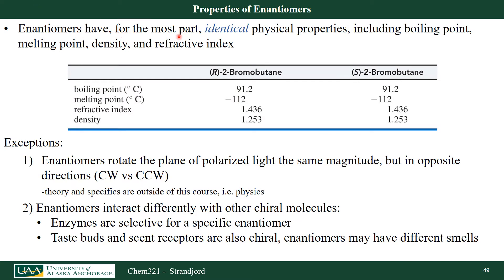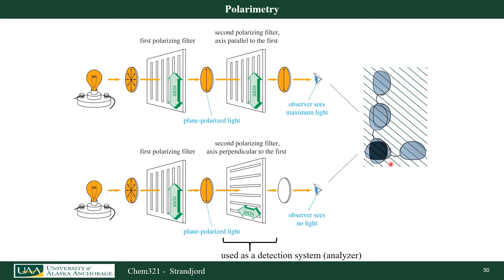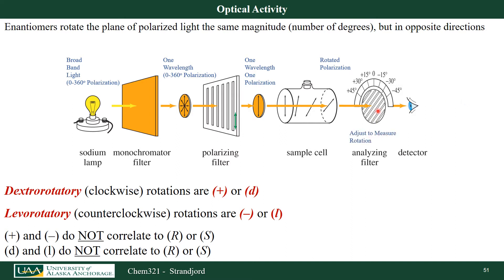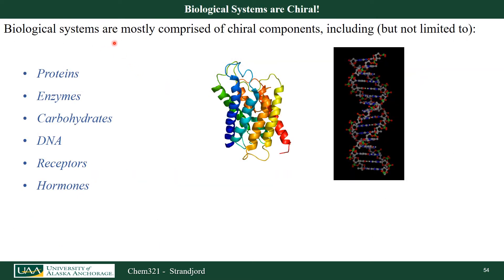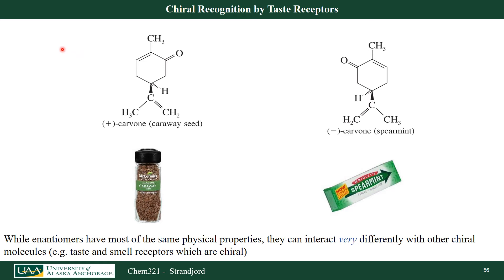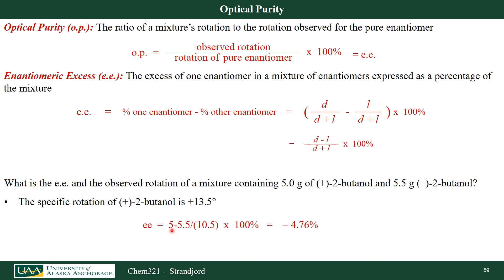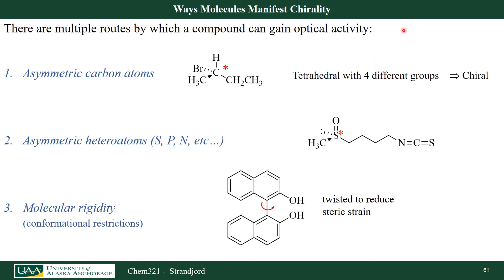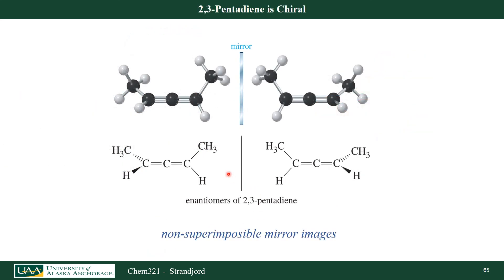Chem321 Chapter 4 - Isomers - Slides 48-65